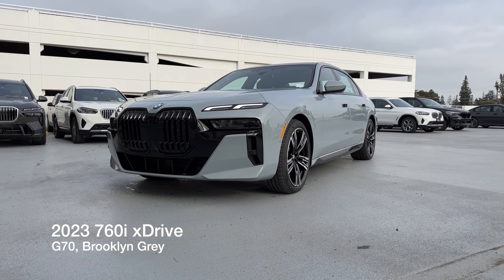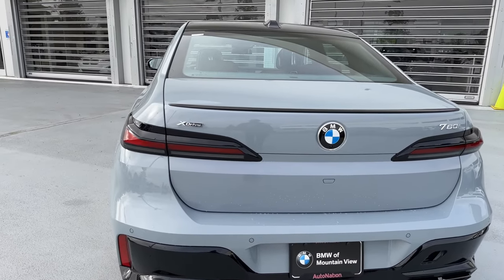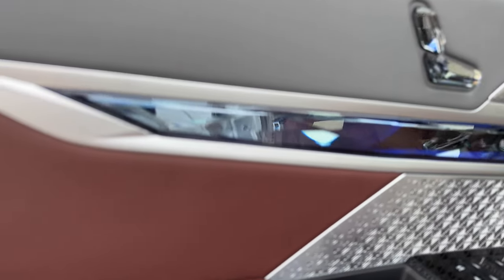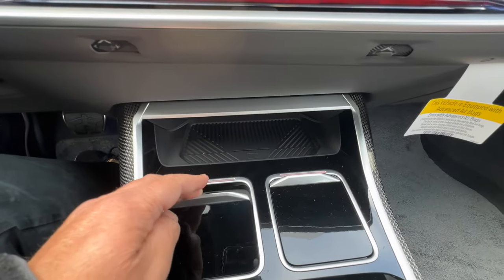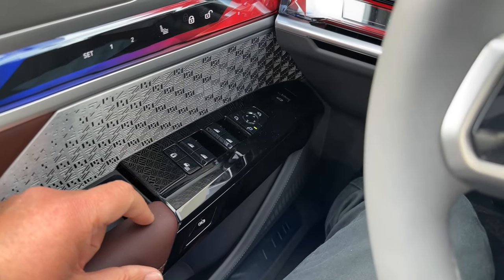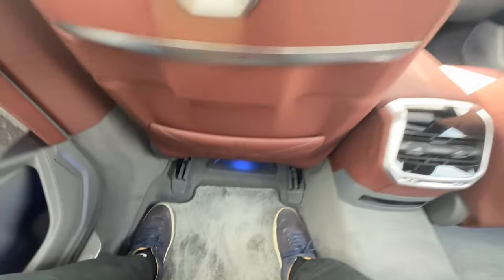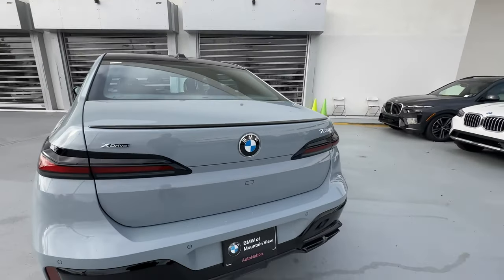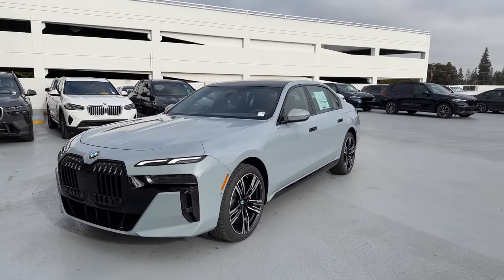Tour the 2023 760i xDrive in Brooklyn Grey | 4K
Wind killed the audio of the first video, so this is take 2 with a 760i xDrive with full leather that gets some nice touches. However, the executive package is unavailable which means no automatic doors and no crystal headlights.